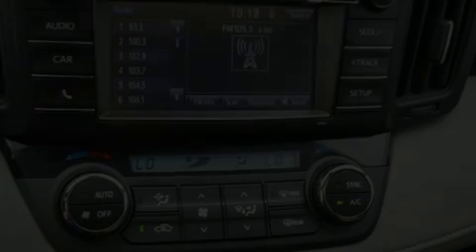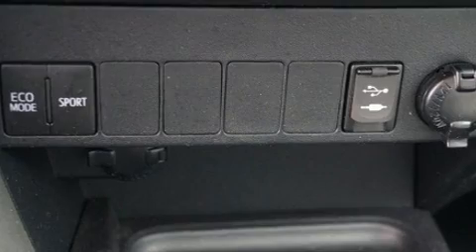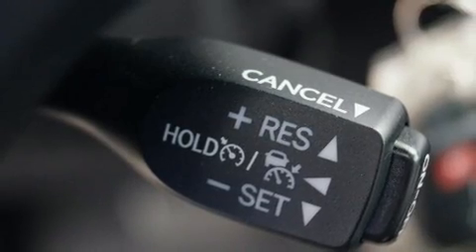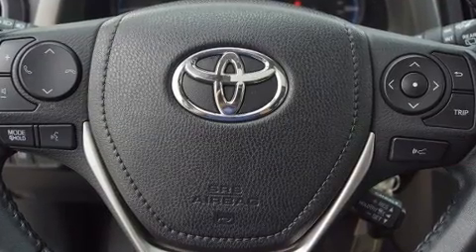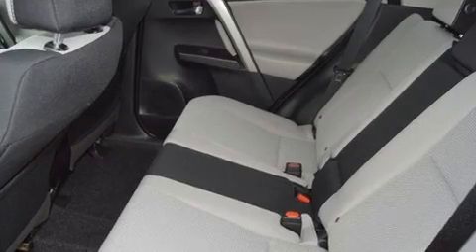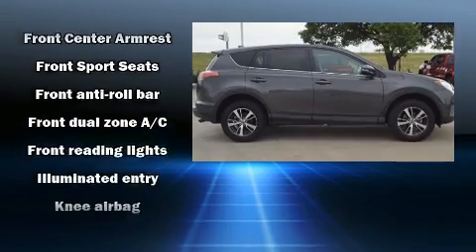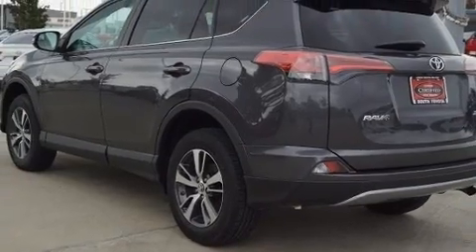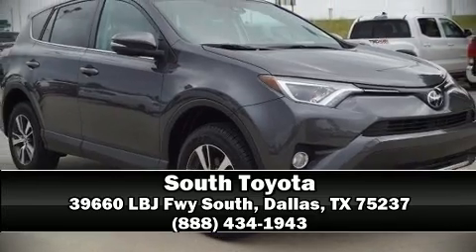2018 Toyota RAV4 in Dallas, TX 75237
South Toyota
39660 LBJ Fwy South

Outstanding design defines the 2018 Toyota RAV4. With just over 30,000 miles on the odometer, this 4 door sport utility vehicle prioritizes comfort, safety and convenience. Smooth gearshifts are achieved thanks to the efficient 4 cylinder engine, and for added security, dynamic Stability Control supplements the drivetrain. Toyota infused the interior with top shelf amenities, such as: a rear window wiper, 1-touch window functionality, a tachometer, front bucket seats, fully automatic headlights, an overhead console, and power windows. Audio features include a CD player with MP3 capability, steering wheel mounted audio controls, and 6 speakers, enhancing the audio experience throughout the interior. Toyota also prioritized safety and security by including: dual front impact airbags, front side impact airbags, traction control, brake assist, ignition disabling, and 4 wheel disc brakes with ABS. Adaptive cruise control maintains a pre set distance behind the car ahead of you, simplifying highway driving and enhancing safety. This vehicle has achieved Certified Pre-Owned status, by passing Toyota's comprehensive certification process. We pride ourselves on providing excellent customer service. Please don't hesitate to give us a call.